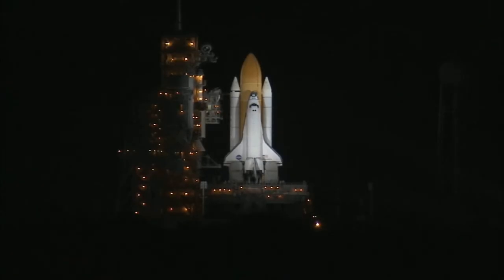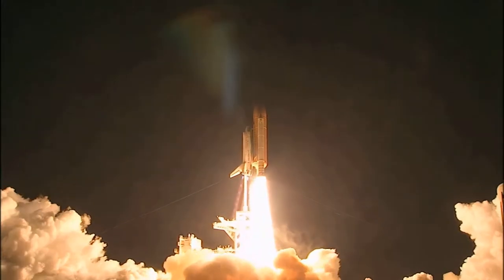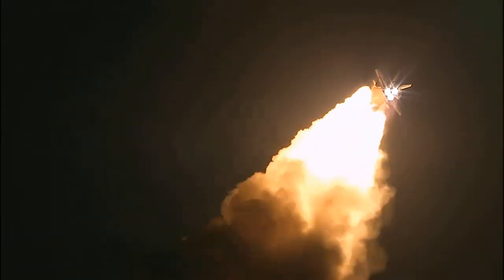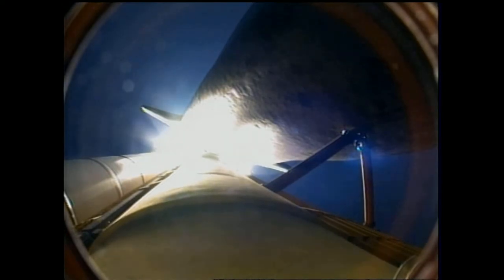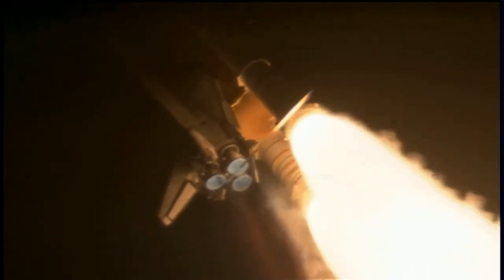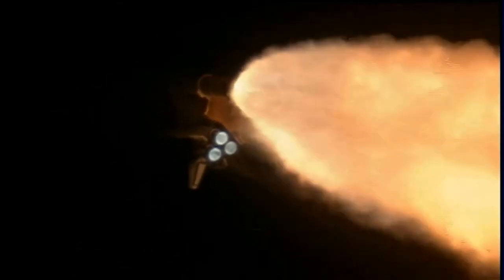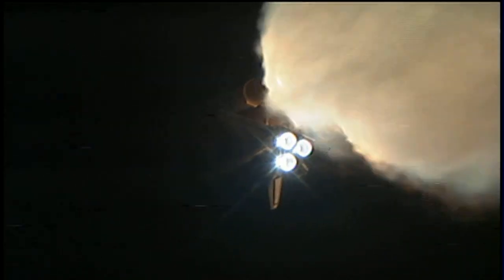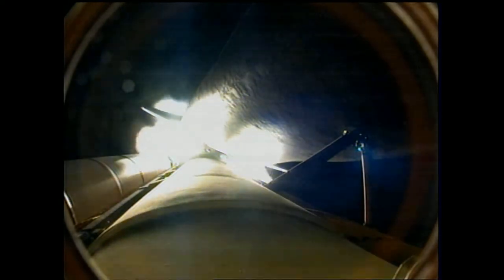Discovery Launches to the International Space Station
The STS-131 crew will deliver a multi-purpose logistics module filled with science racks and perform three spacewalks at the orbital outpost.